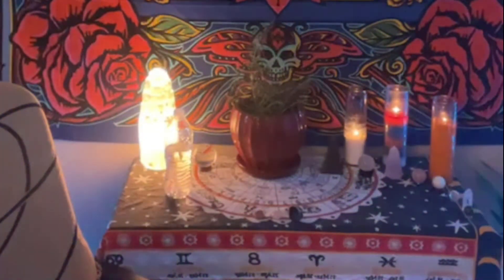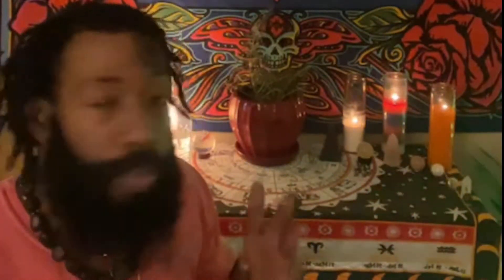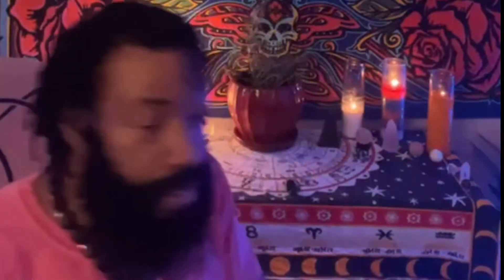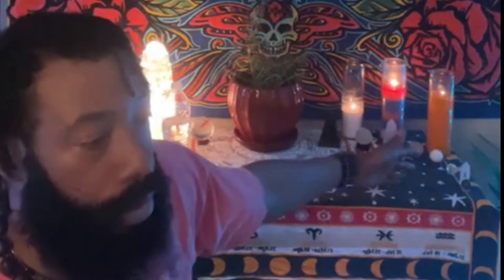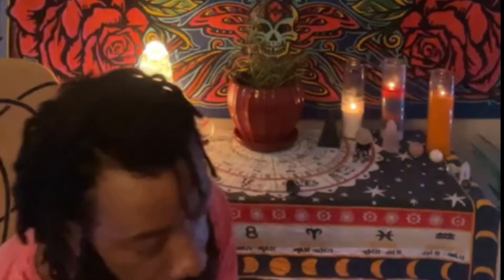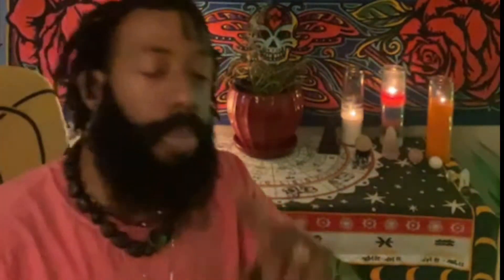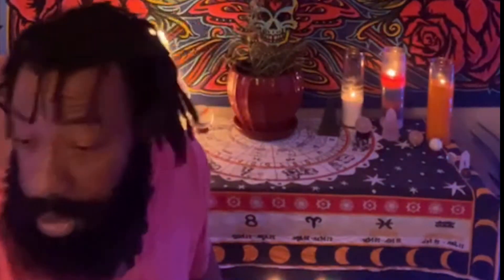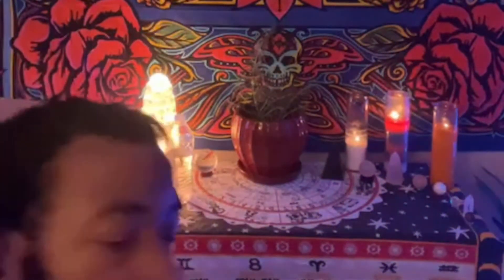Crystals Heal - Lesson 1 (Hosted By ArthurGOTBeats)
ArthurGOTBeats teaching healing through crystal energy. Teaching the properties, and the correct way to use them, so they can be activated.